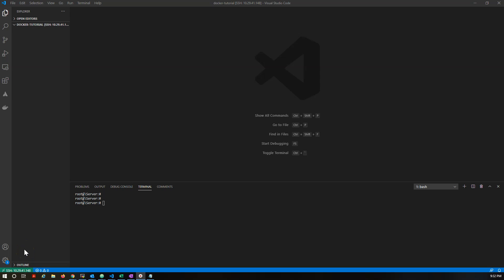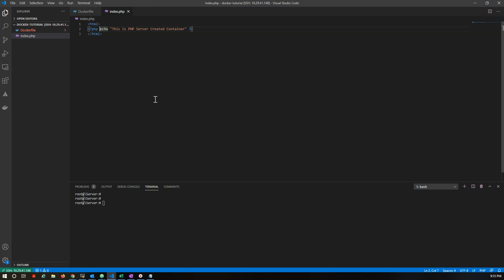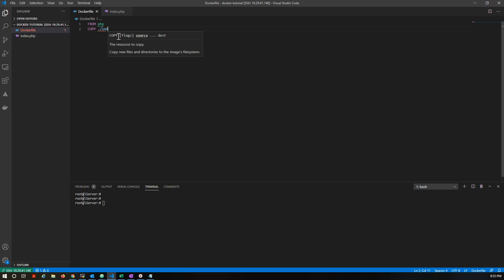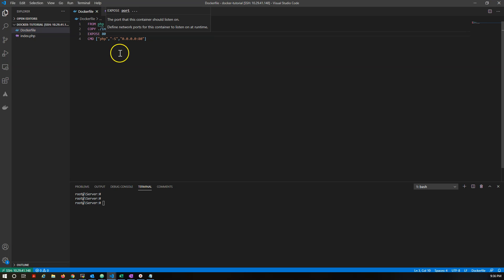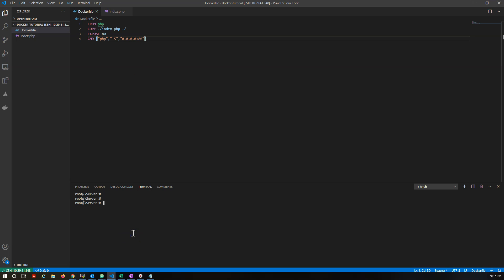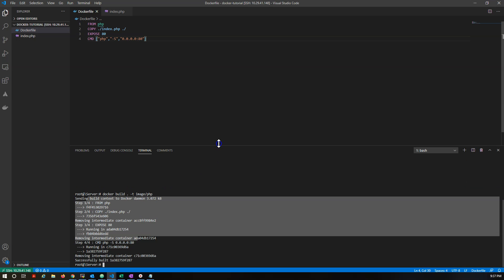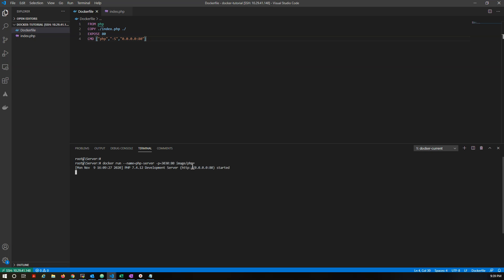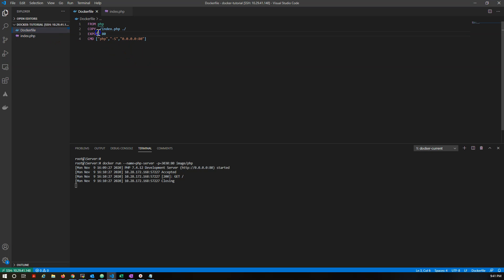Docker php Server Example | Create php Server Using Dockerfile